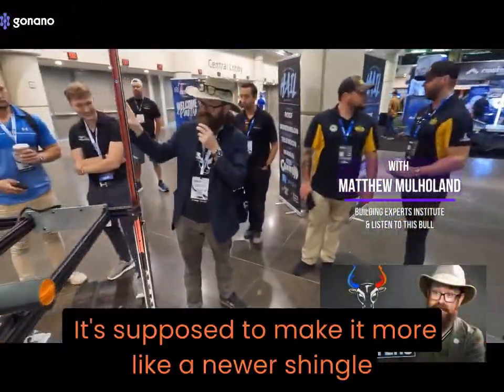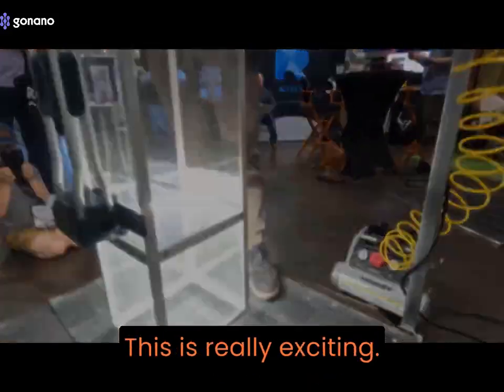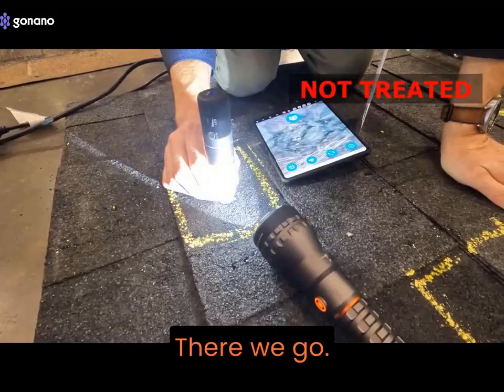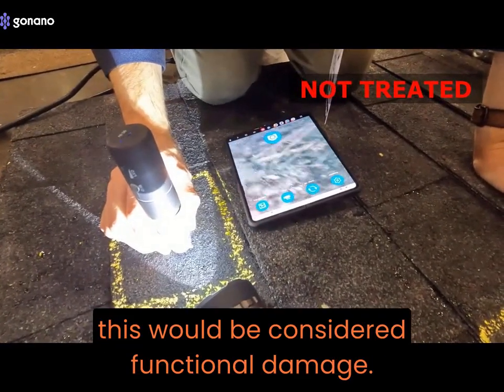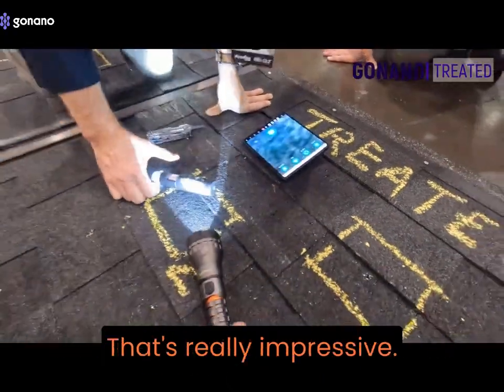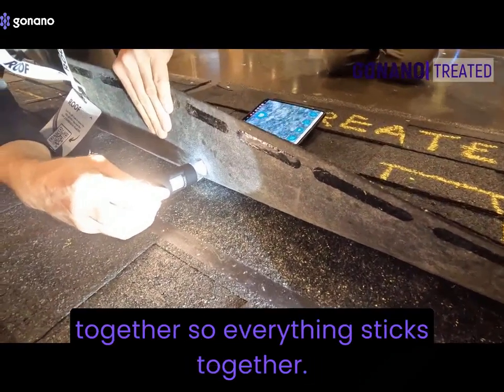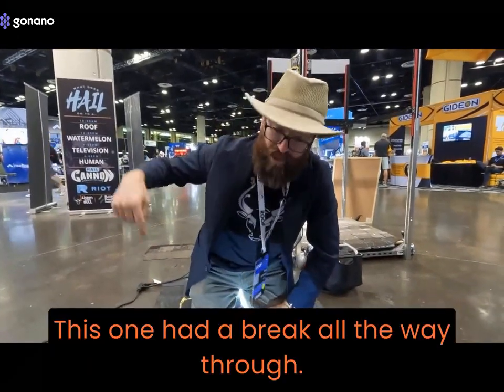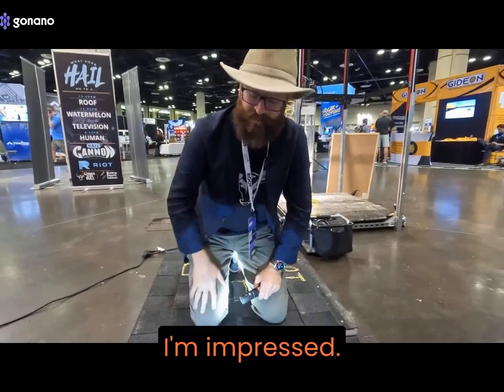200MPH Hail Test Showdown: Treated vs. Non-Treated Asphalt Shingles at ROOFCON 2023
Join us at ROOFCON 2023 as we take you through an exciting 200MPH hail test conducted by Mathew Mulholand!
In this video, we'll show you the remarkable difference between treated and non-treated asphalt shingles when subjected to a simulated hailstorm.
Mathew Mulholand, an expert in the field, was truly impressed with the results, and we can't wait to share them with you.

Discover the power of our GoNano Shingle Saver and how they can protect your roof from not only hail damage but heavy rain, snow, and heat.

A huge shoutout to Mat for conducting this amazing test and providing valuable insights into roofing resilience.